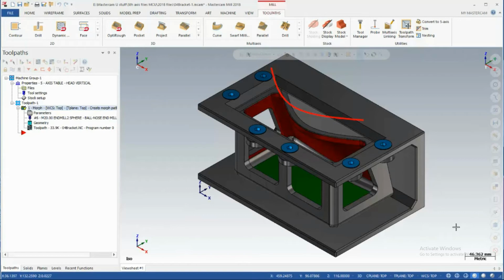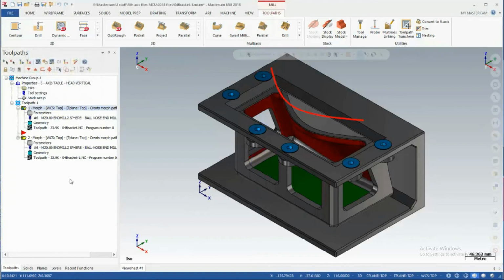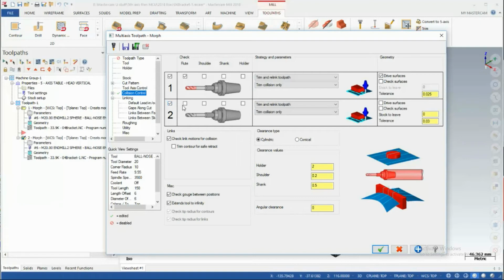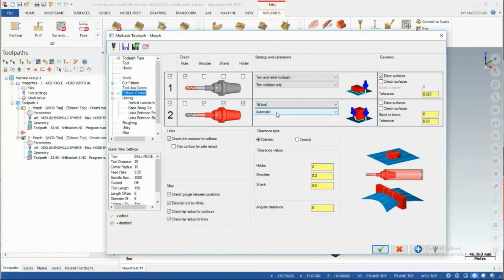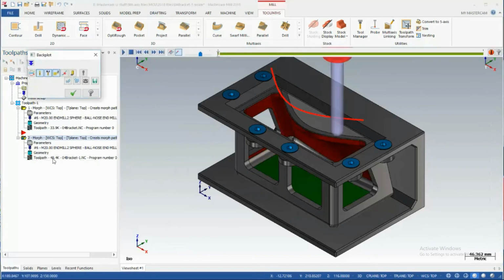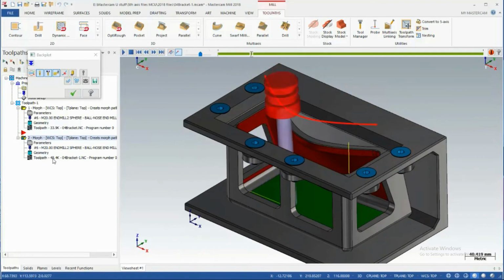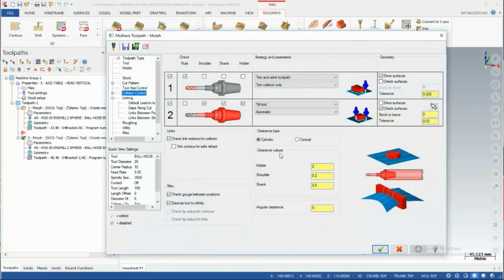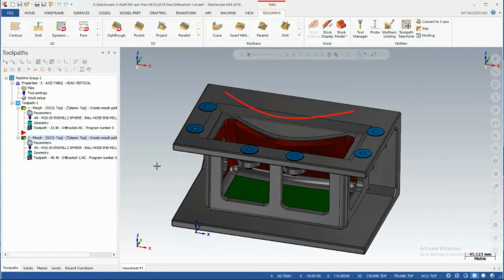Part2-Morph tool path, Tool and Collision control, 5-axis toolpath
Milling and Turning Programming Tutorials
CNCmulti-axis